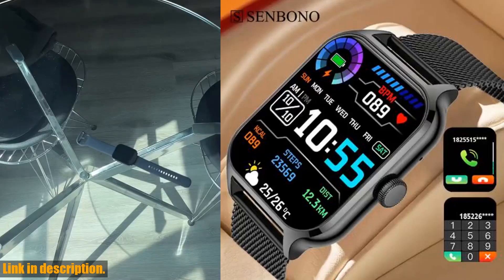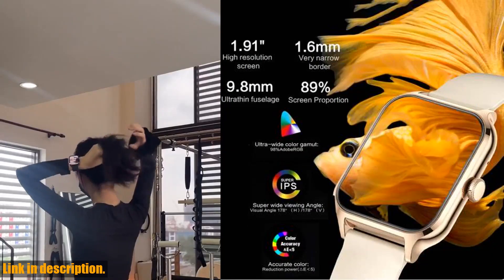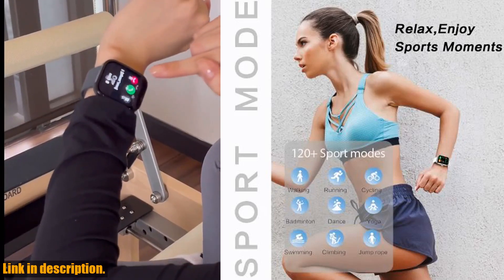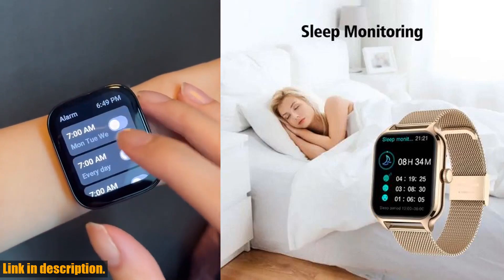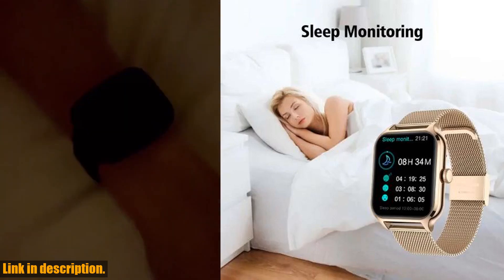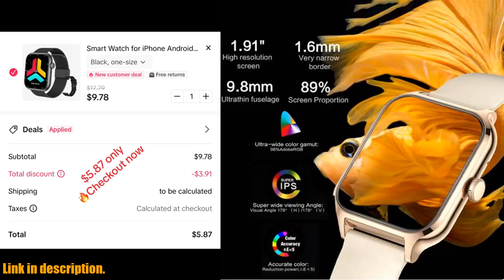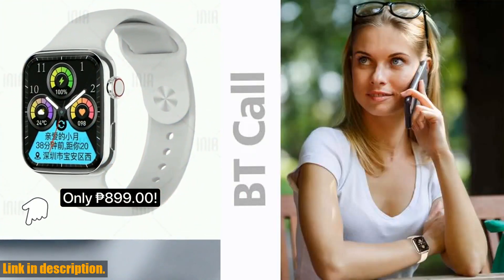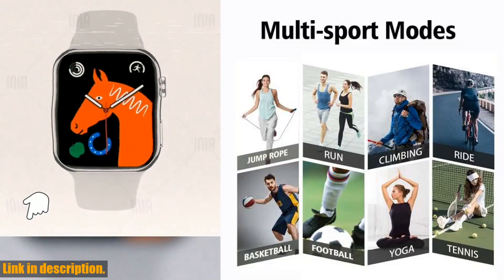Top-rated SENBONO Smartwatch Review 2021 - Bluetooth Call, Heart Rate, Blood Oxygen Tracker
Buy and Review SENBONO New 1.91 Women Smartwatch Bluetooth Call Heart Rate Blood Oxygen Tracker Sport Smart Watch Women Men for IOS Androird on Aliexpress Shop
- SENBONO New 1.91 Women Smartwatch Bluetooth Call Heart Rate Blood Oxygen Tracker Sport Smart Watch Women Men for IOS Androird

Hey there, welcome back to the channel! Today, I'm going to be talking about the SENBONO New 1.91 Women Smartwatch. The SENBONO Smart Watch comes with a built-in heart rate tracker and blood oxygen monitor, ensuring that you can keep a close eye on your health no matter where you are.But that's not all! This smartwatch also supports Bluetooth calls, so you'll never miss an important call again, even if your phone isn't nearby.And if you're worried about durability, don't be. This smartwatch has a high waterproof rating, making it suitable for all kinds of activities and weather conditions.One of the best things about this smartwatch is its versatility. It's compatible with all devices, providing a seamless user experience for both iOS and Android users.Not to mention, the square screen shape of the smartwatch gives it a sleek and modern look, adding a touch of style to your everyday wear.And finally, with a battery capacity of 220-300mah, you can count on this smartwatch to keep you connected all day long without needing to constantly recharge.So if you're looking for a smartwatch that can help you stay on top of your health and keep you connected no matter where you are, be sure to check out the SENBONO New 1.91 Women Smartwatch.